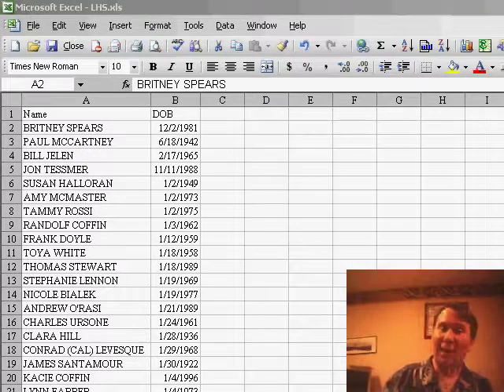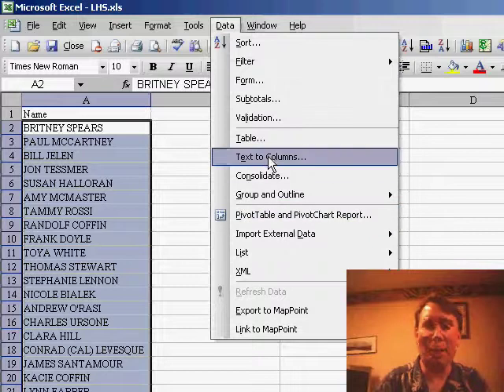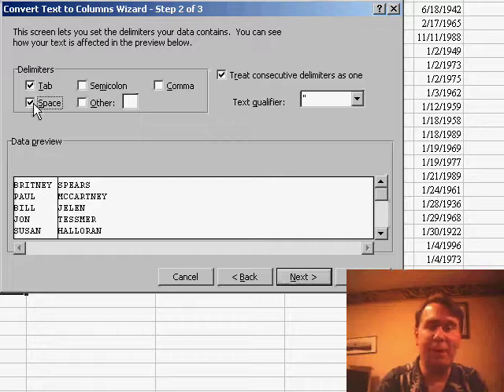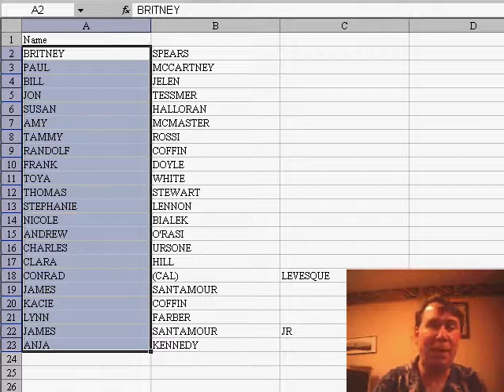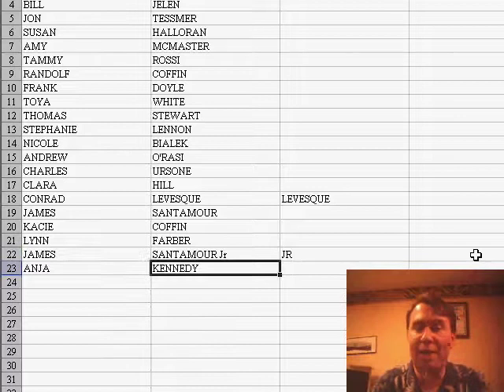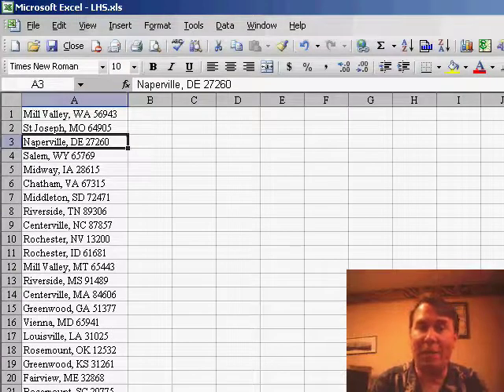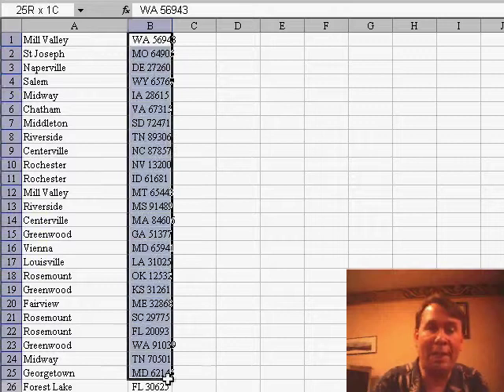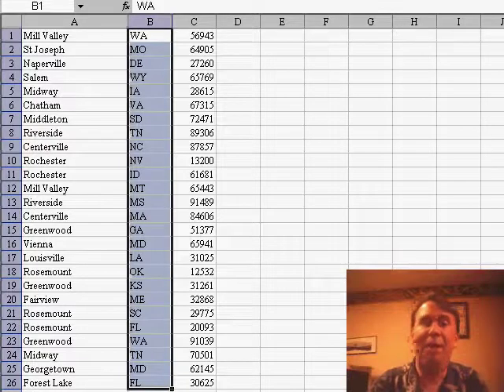Parsing Addresses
Sometimes you have a single column with several fields joined together. For example, you might have city, state, zip code in a single column. Episode 417 shows how to break this data into three columns using the Text to Columns command.